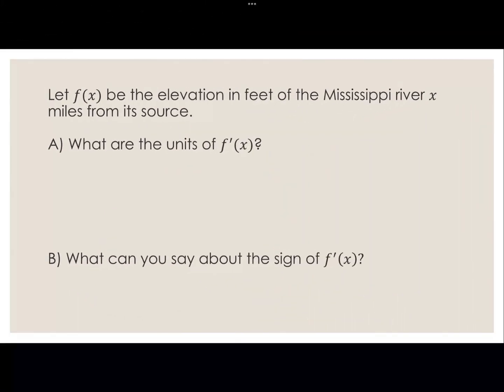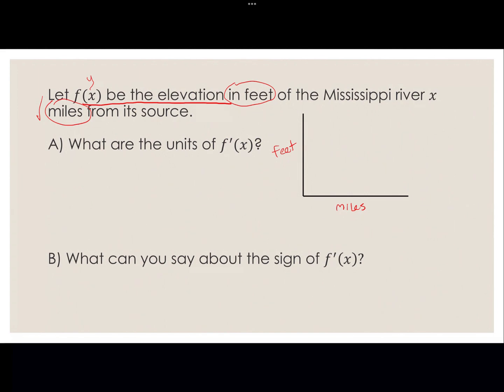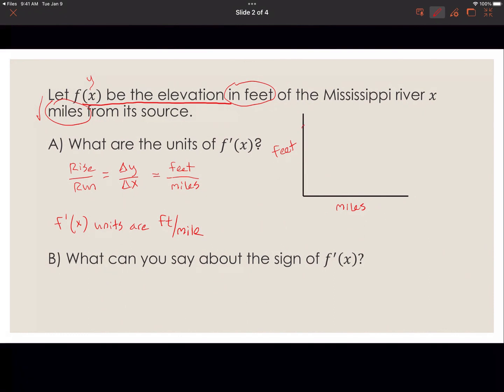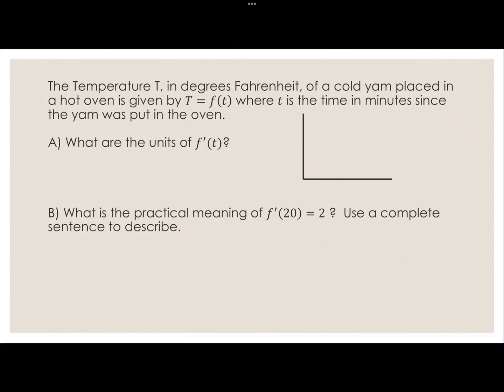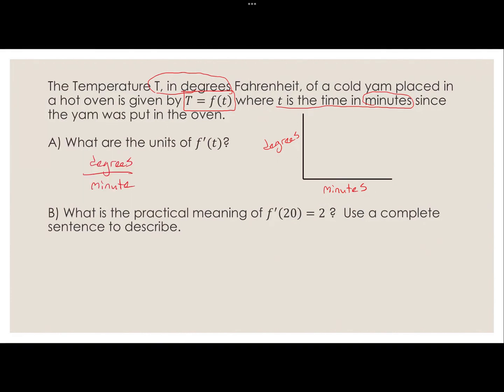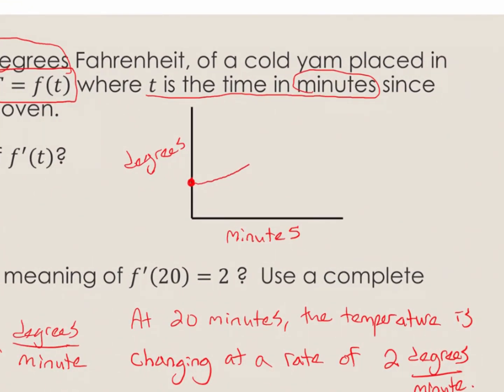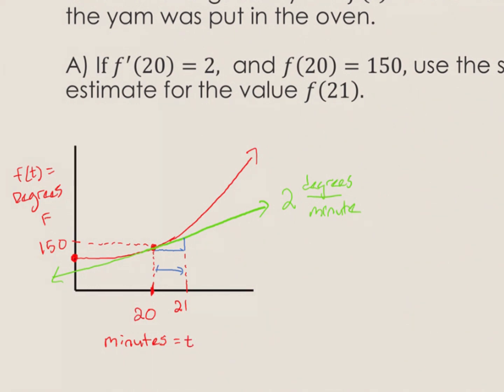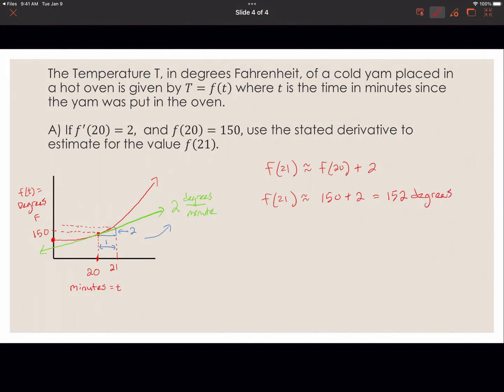Interpreting Derivative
How do we interpret the meaning of the derivative? Understand in two example problems!